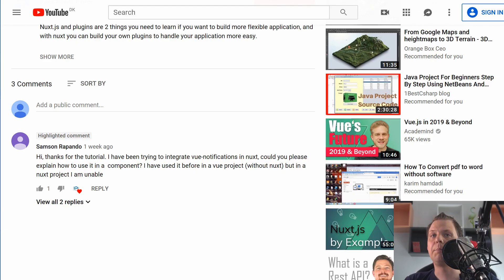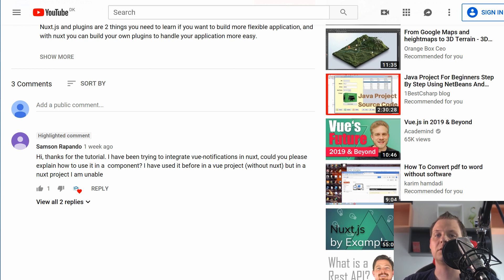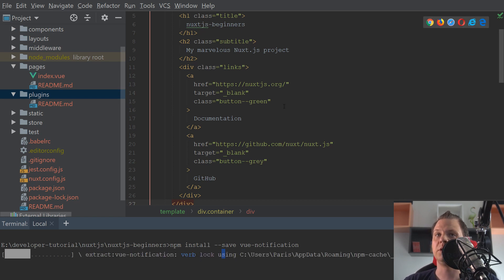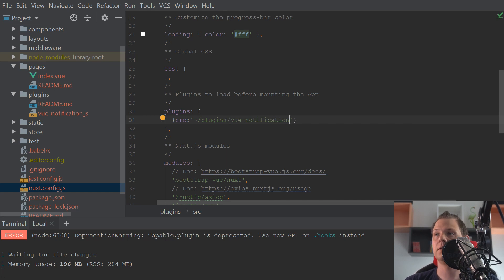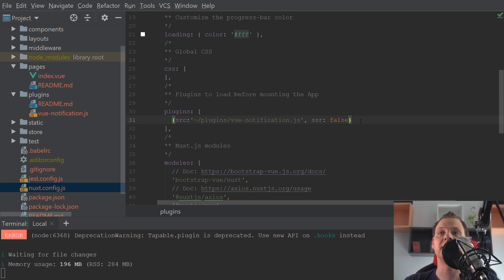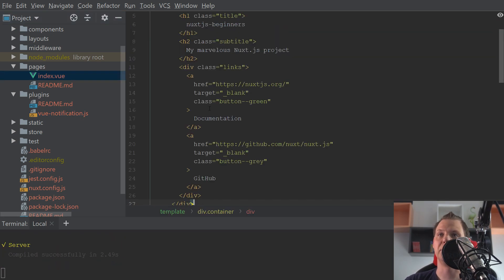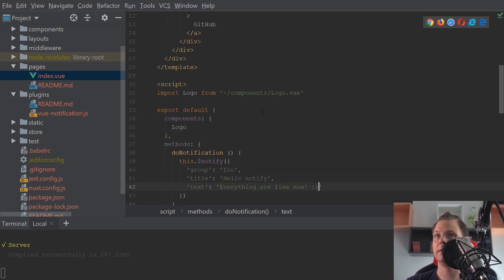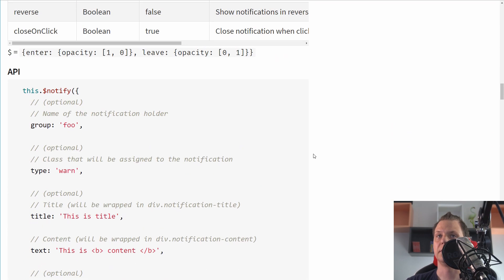Nuxt.js tutorial for beginners - how to use vue-notification inside nuxtjs as nuxtjs plugin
I'm happy to help one of my subscribers about this issue to know how to use vue-notification as plugin into nuxtjs, so in this video you will learn more about how to use vue-notification inside nuxtjs as a plugin.

you can use this method if you need orther plugins from vuejs to nuxtjs

Remeber nuxtjs is build on top of vue-cli and its using node npm package to be installed, you can easy working with nuxt if you allready know javascript and orther javascript frameworks.